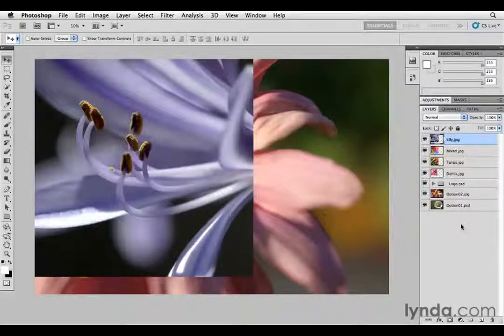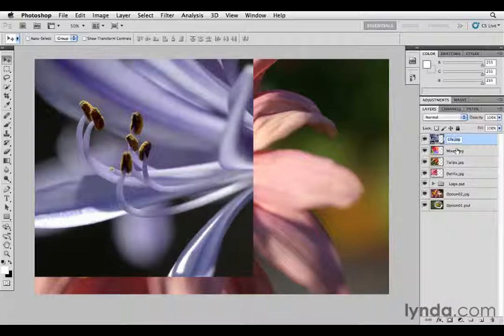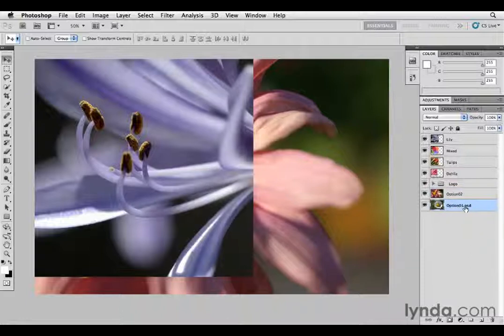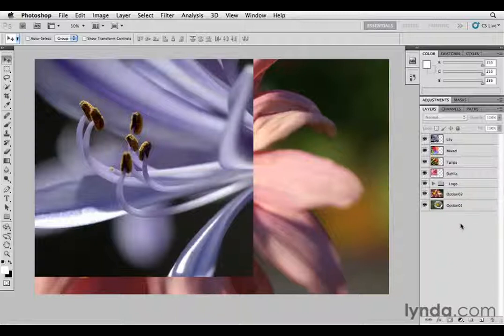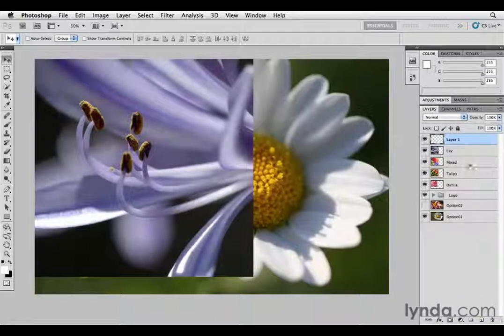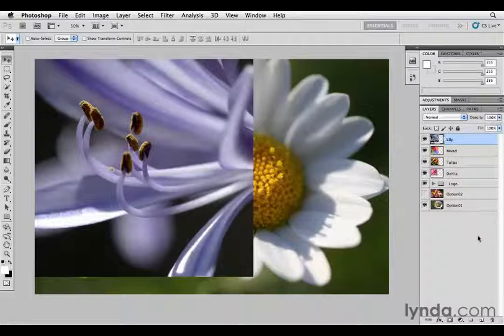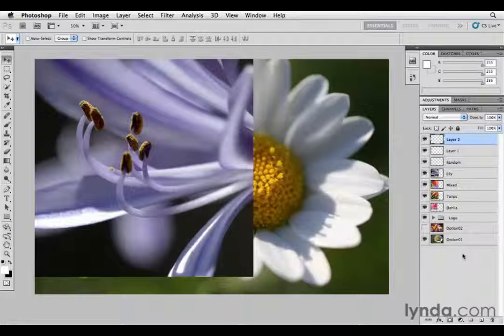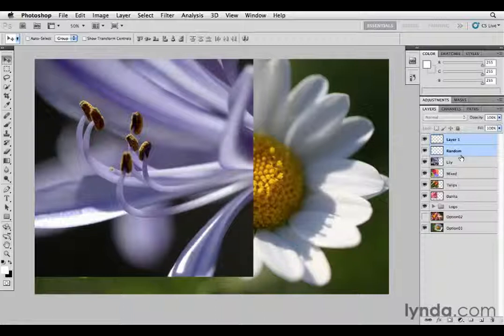Photoshop CS5 Tutorials-14 Working with Layers 4 . Layer Basics